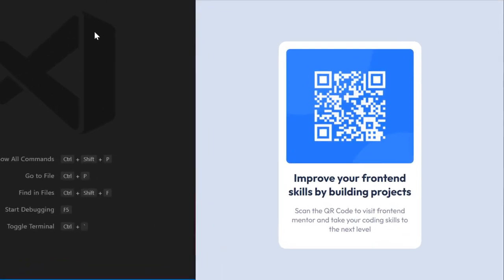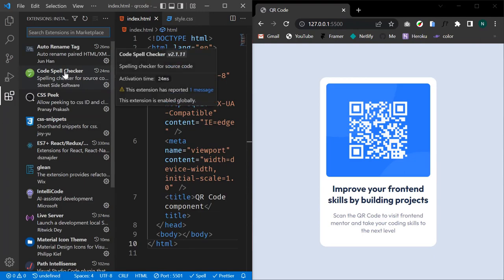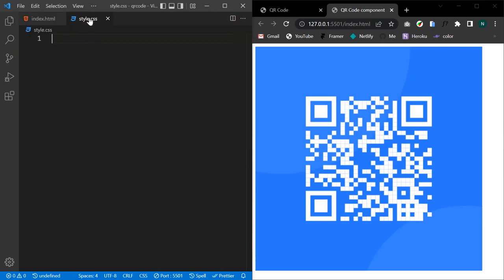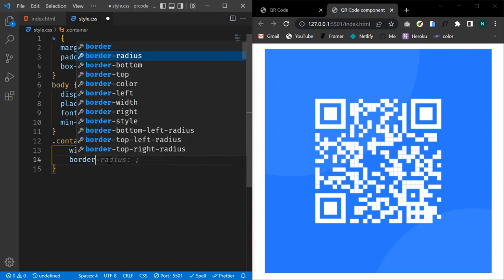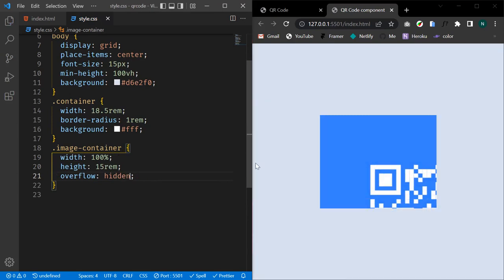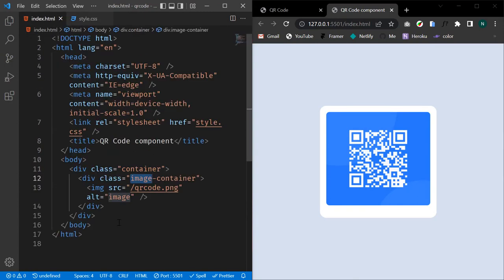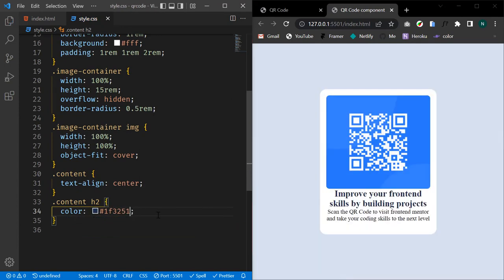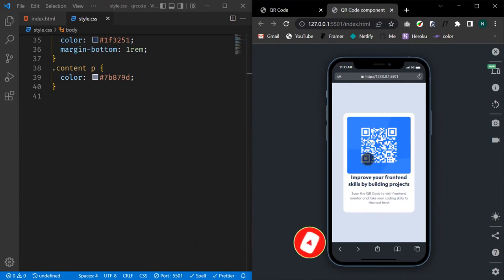QR Code Component design with HTML and CSS | Beginner friendly tutorial | Frontend Mentor Challenge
Improve your web development skills by building this simple qr code component with HTML & CSS